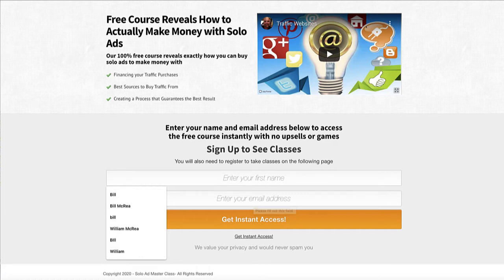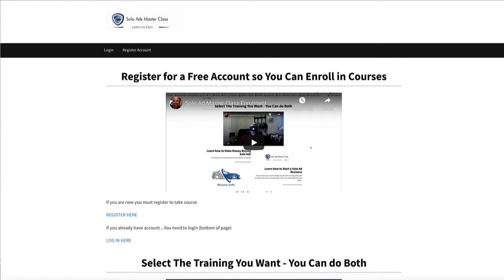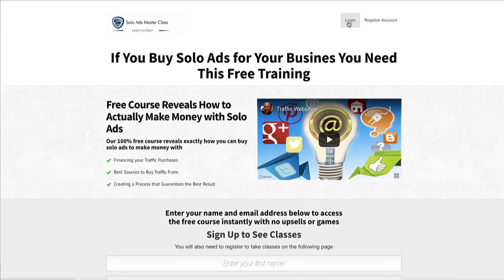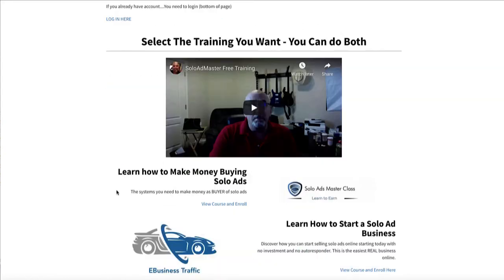Solo Ad Master Class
How to make money buying solo ads. Free training. Learn how to sell solo ads as a broker as well. No list building or autoresponder required.